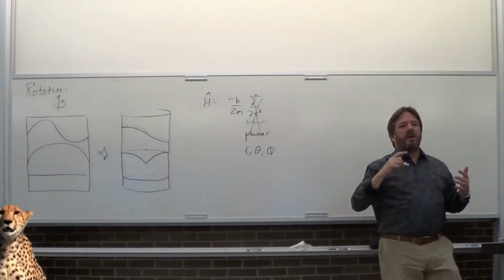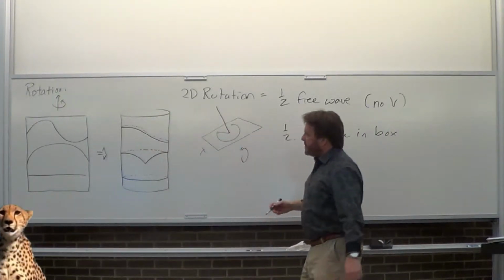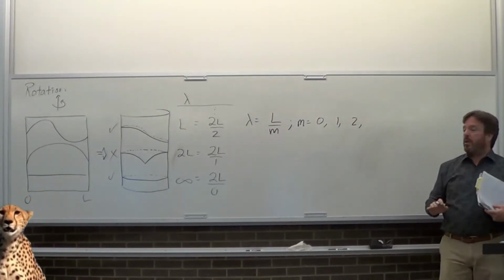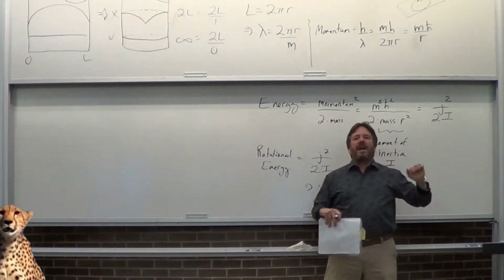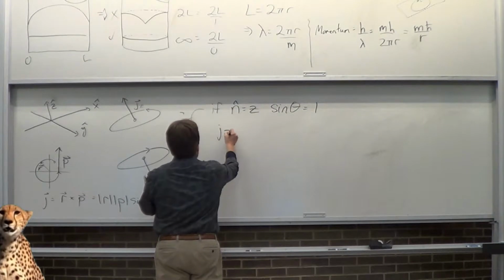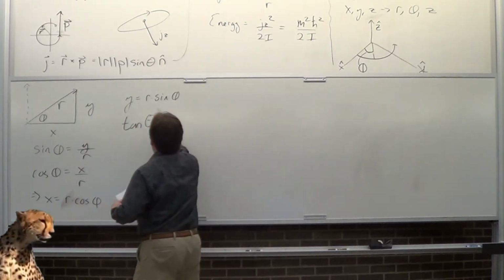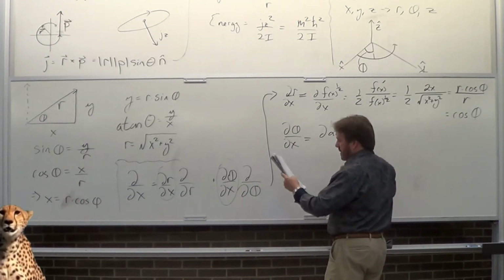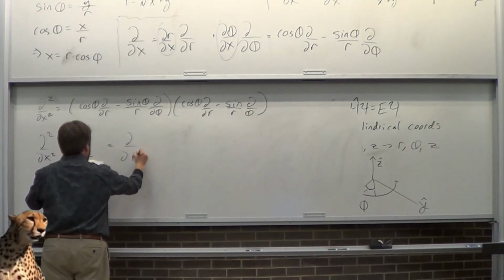Lecture 21- Introduction to 2D Rotation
The 2D rigid rotor, pt. I.